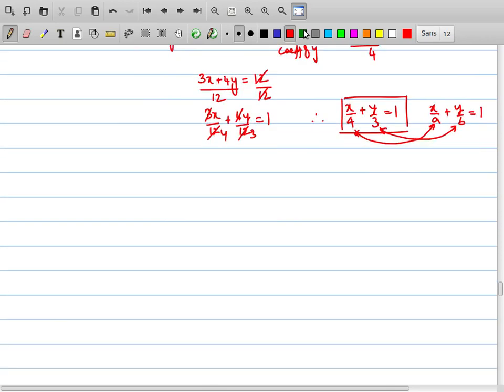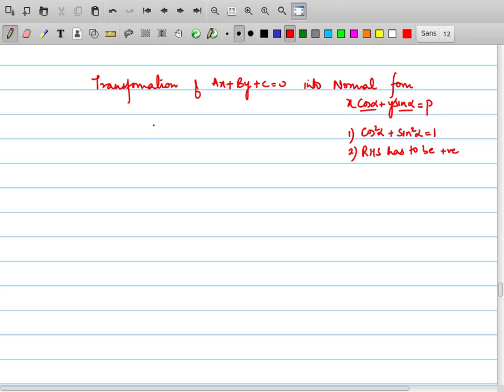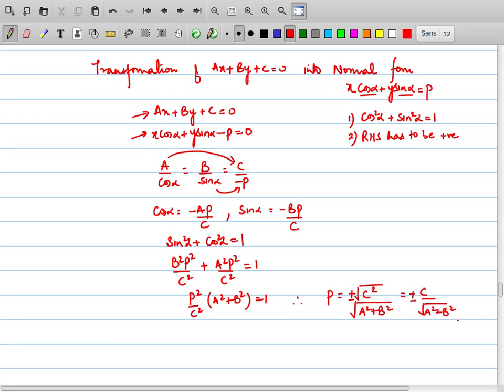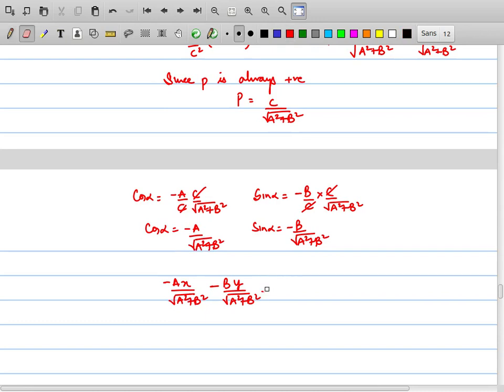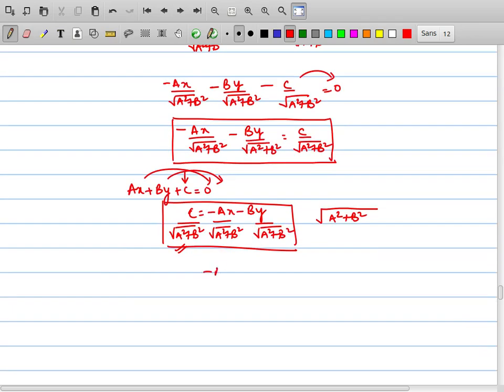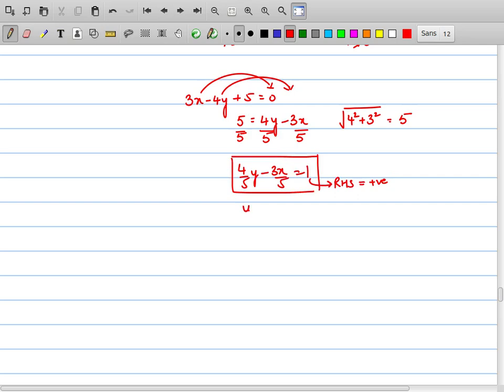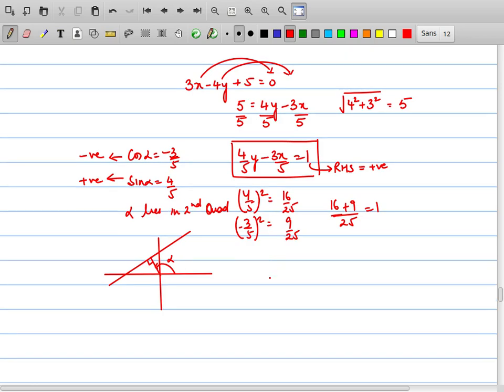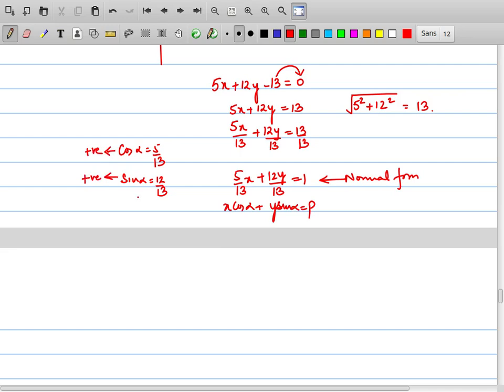STRL39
Transformation of general equation of line in different standard forms continued.